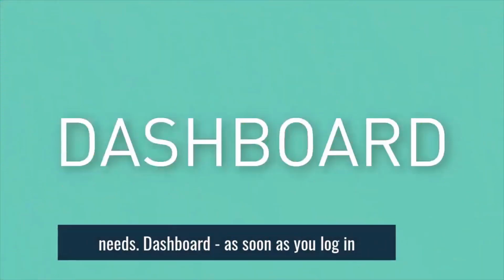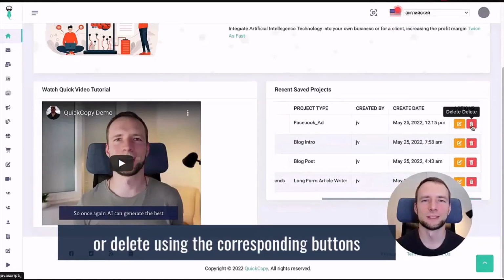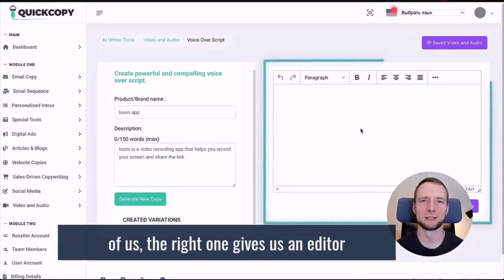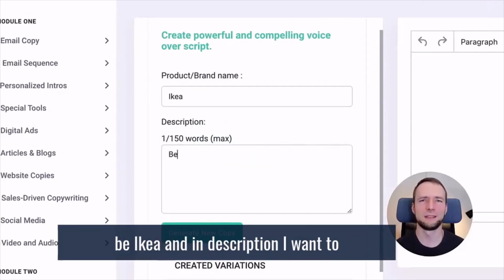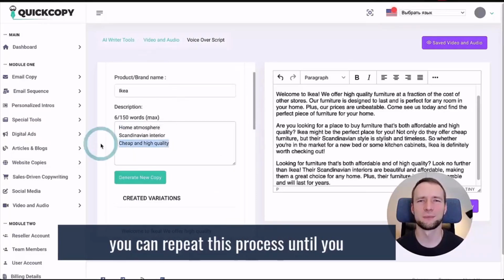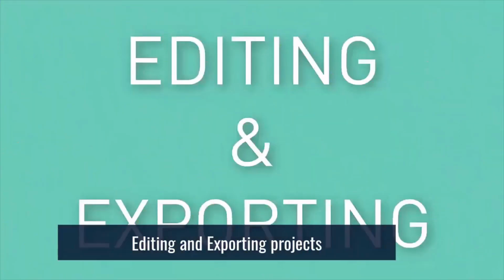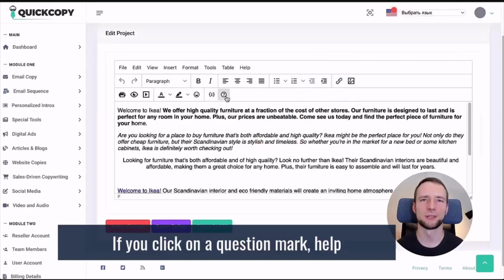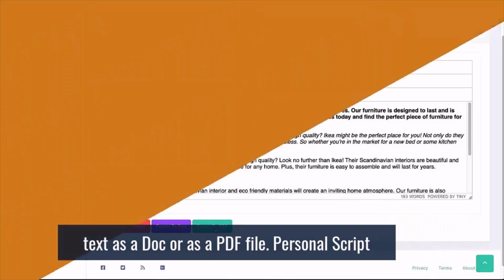QuickCopy Review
Today we will be doing a QuickCopy Review and Demo Walkthrough.

Quick Copy is a  proven app that writes and rewrites unique and easy-to-read content using artificial intelligence.

Basically, QuickCopy Create 100% Original, plagiarism-free and keyword rich content in one click.

By using QuickCopy You Can Save Thousands Of Dollars! Create 100% Search Engine Friendly Content Without Writing A Single Word Or Hiring Expensive Freelancers.

QuickCopy Features Include:

* Brand New, A.I Technology To Create Highly-Effective Marketing Copies For Any Niche And Any Language In Just Seconds
* Create 100% Unique, Plagiarism Free ContentFor Your Offers Without Typing A Word
* Save Thousands Of Dollars & Headaches Managing Freelancers
* Stop Wasting Countless Hours, Days, Weeks Or Even Months On Expensive Freelancers
* Get High Quality Buyer Traffic That’s Ready To Convert
* Create Professional, Attention Grabbing Content In 100+ Languages With Ease
* Get The Best Keywords That Your Competitors Are Ranking For From Your Content
* Create High Converting Email Sequence Across 10+ Email Types
* 100% Newbie Friendly, Conversion Optimizing Technology That’s Second To None
* Get A Limited Time Commercial License Allowing You To Provide Services To Hungry Customers & Bank It BIG
* No Prior Tech Or Marketing Skills Required!

👉 Launch Special Deal ONLY- Get Fast-action Bonuses Worth $885

Get INSANE Commissions Without Any Prior Writing Or Technical Skills